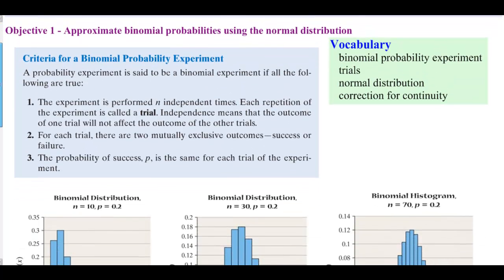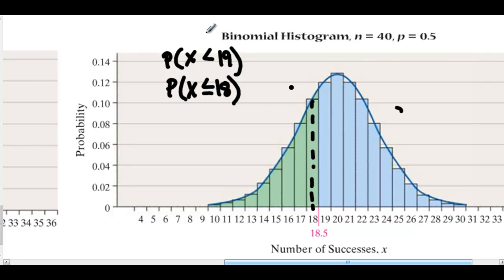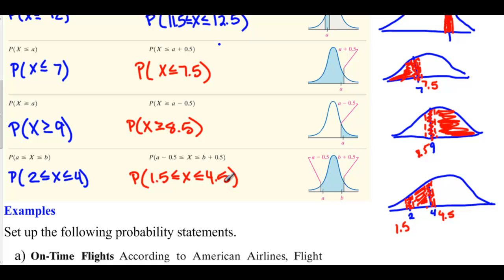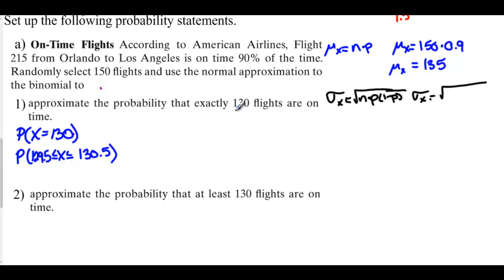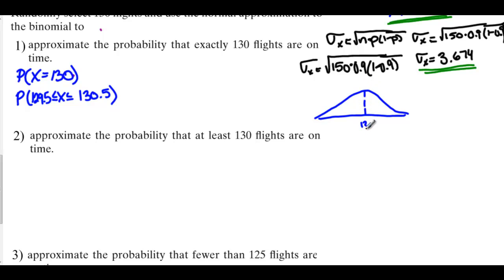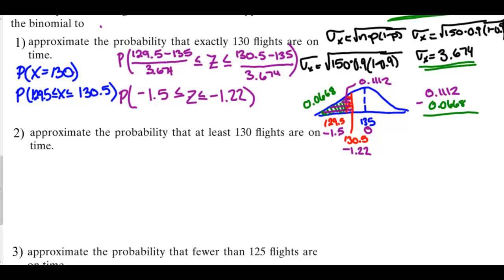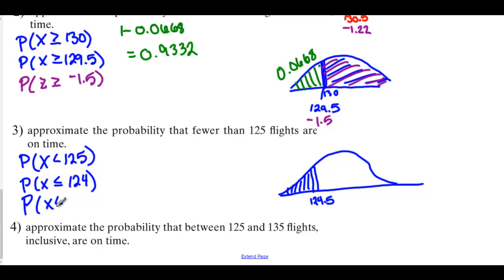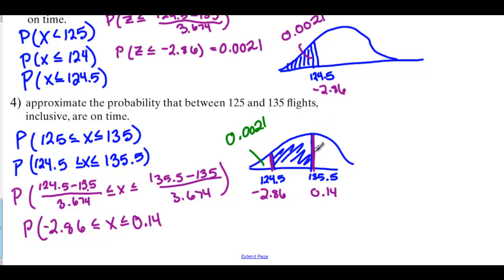MATH 1127 - The normal approximation to the binomial probability distribution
Using the normal curve to approximate a binomial probability distribution